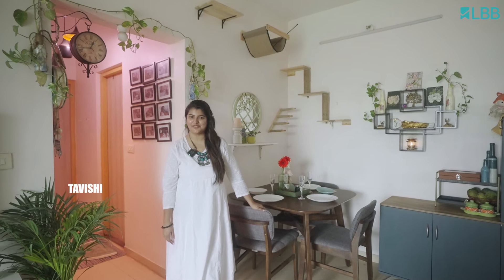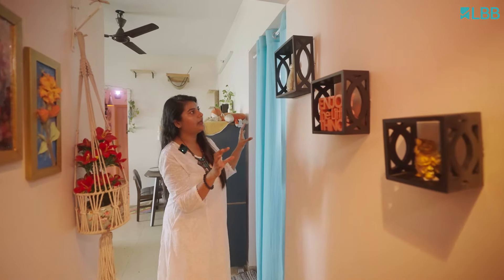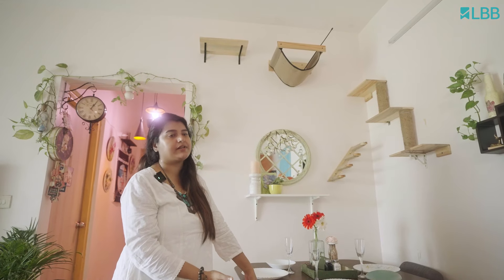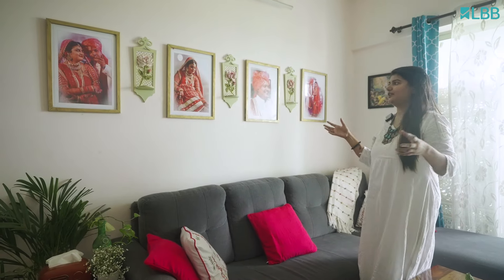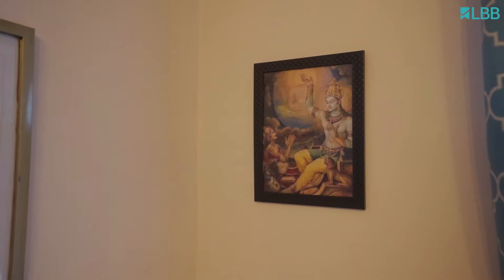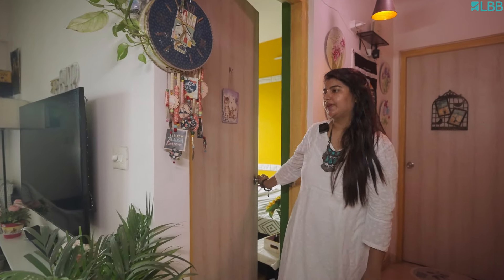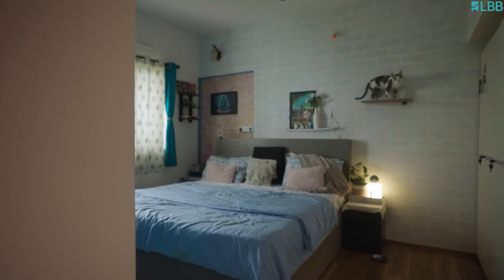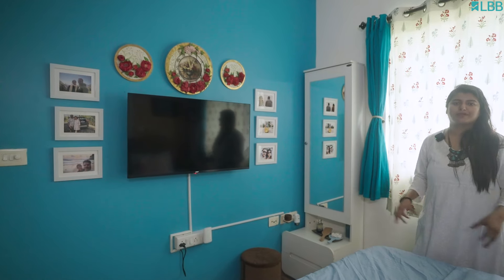Tavishi's Mumbai Rental: A DIY Paradise of Bright Colors & Creativity!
In this home tour, we explore how Tavishi has transformed her rental space into a stunning DIY paradise. Every corner of her home showcases her incredible talent for up-cycling and creativity, making it a true inspiration for anyone living in a rental.

Tavishi has skillfully blended bright and colorful walls with neutral-based artefacts and her own handmade DIY projects. Her unique touch brings a lively and cohesive aesthetic to each room, proving that you can beautify your home, no matter the constraints of a rental space.

Join us as we admire Tavishi's creativity, explore her DIY masterpieces, and get inspired to add a splash of color and personal flair to your own home!